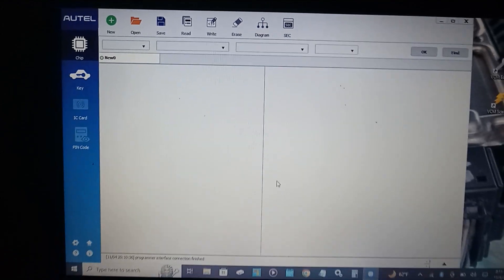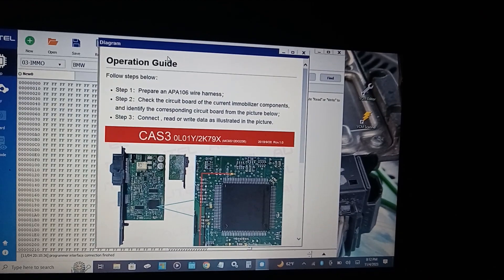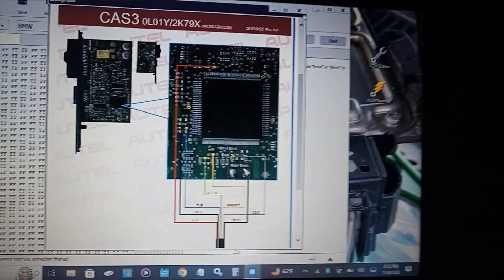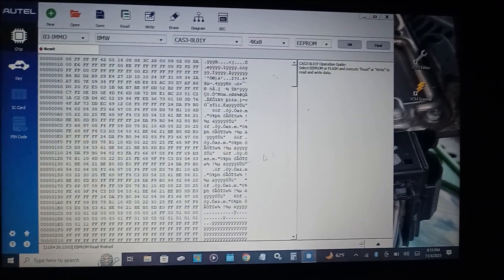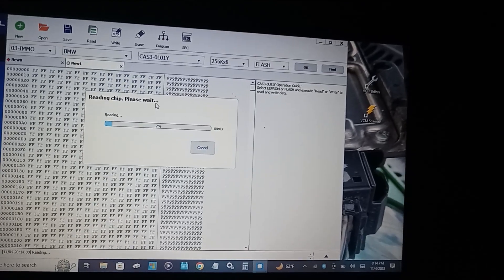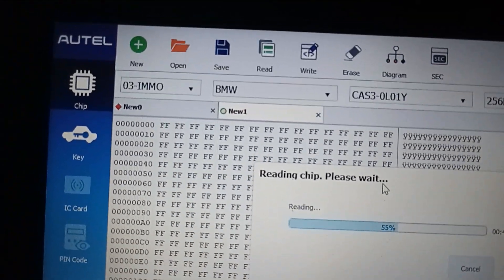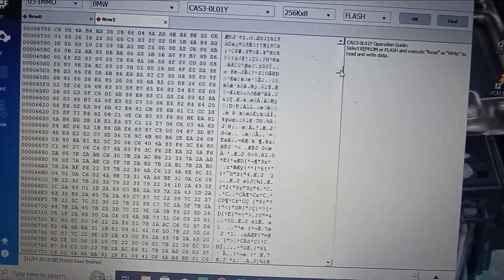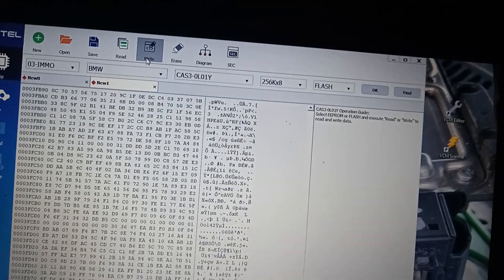Autel xp400 BMW CAS3 used module clone...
How to select BMW CAS3 0L01Y module for cloning with  Autels ATP software on your PC. Using the XP400 pro for reading and writing eeprom/ flash file on the bench. (adaptor used APA106)